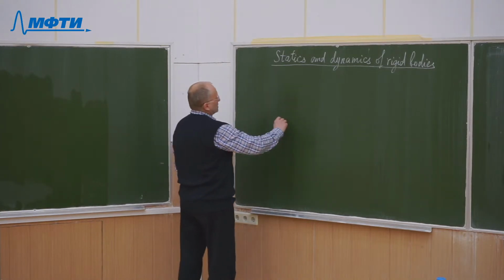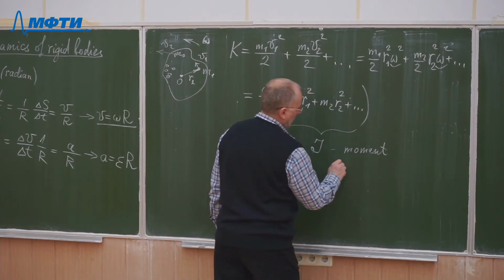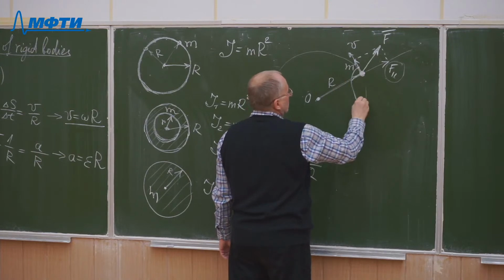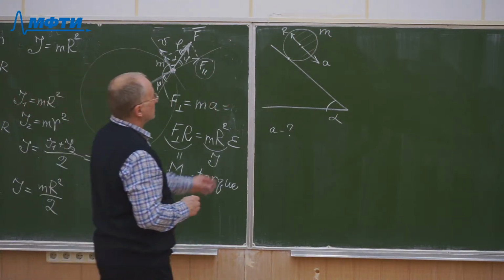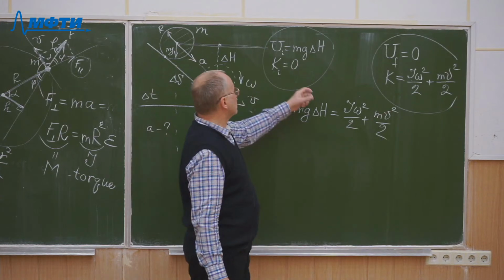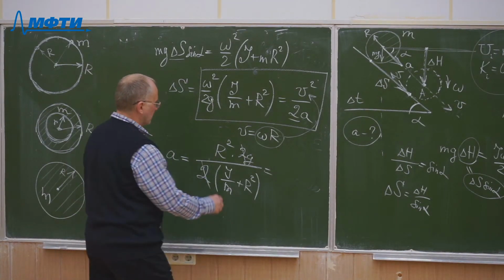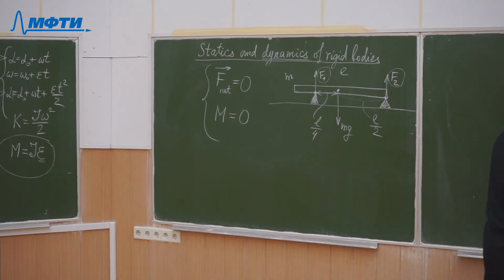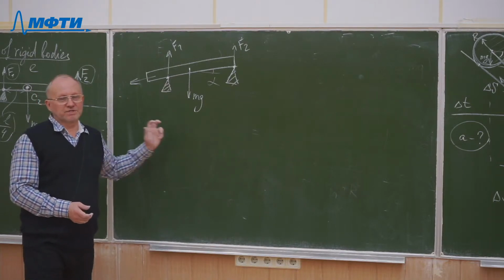Introduction to Physics, Ilyin A.V., Lecture 11, 09.11.20